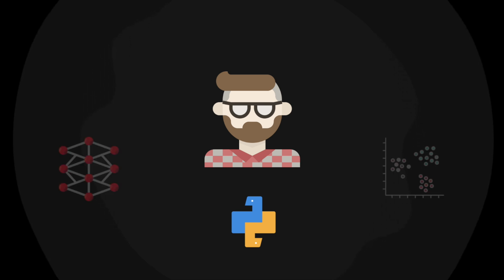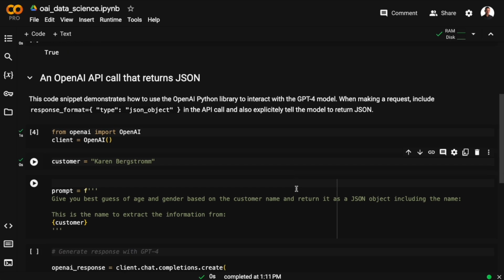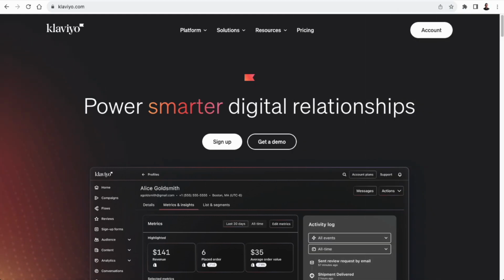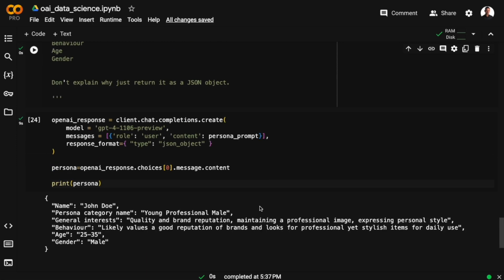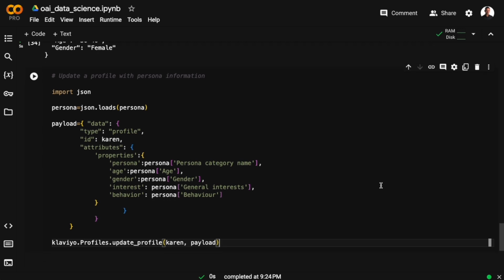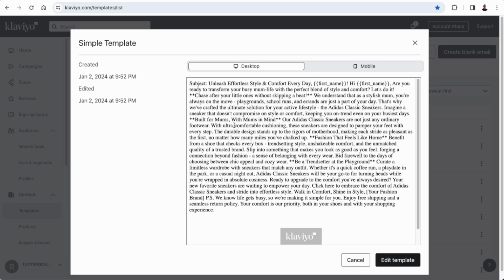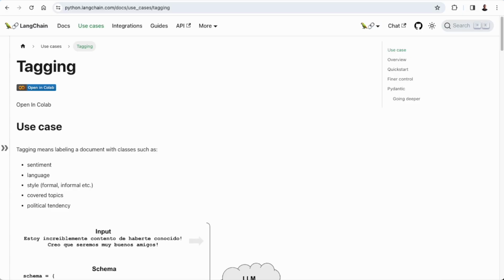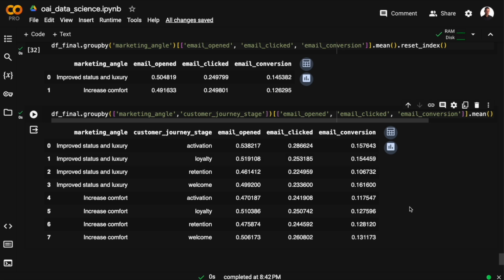LLMs will Transform Data Science - Here's How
LLM Function Calling will 10x your Data Science Efficiency. I'll show you how to leverage OpenAI to create a targeted communication pipeline for email marketers using the email service provider Klaviyo as a demonstration.

▬▬▬▬▬▬ V I D E O  C H A P T E R S  &  T I M E S T A M P S  ▬▬▬▬▬▬

0:00 Intro: LLM Function Calling

3:00 Extracting Structured Data From Text

4:30 Predicting Buyer Personas

13:48 Tagging Customers

15:00 Engineering Email Marketing Campaigns with LLMs

18:00 Analyzing Email Marketing Data

21:20 LangChain Tagging as a Data Analysis Tool

22:40 Generating Actionable Insights with LLMs